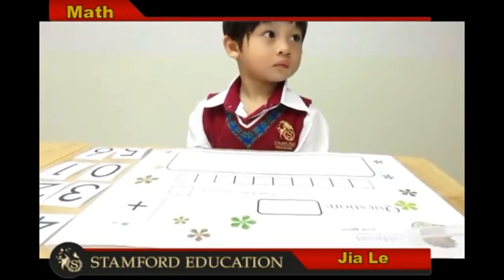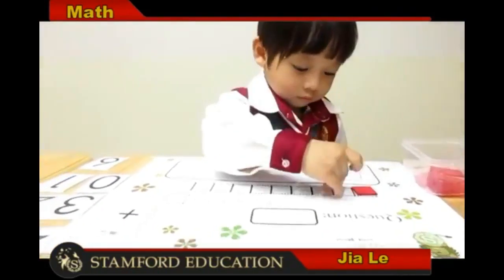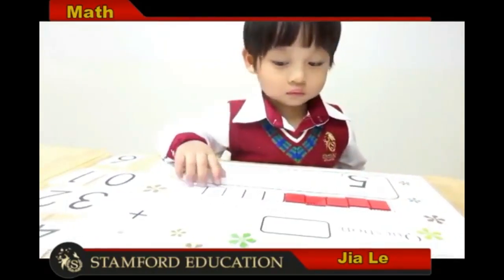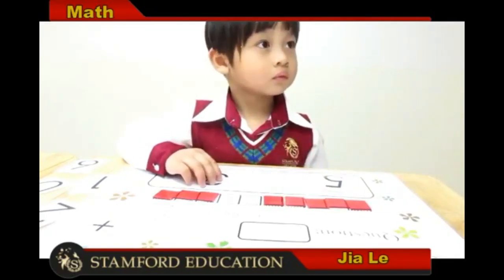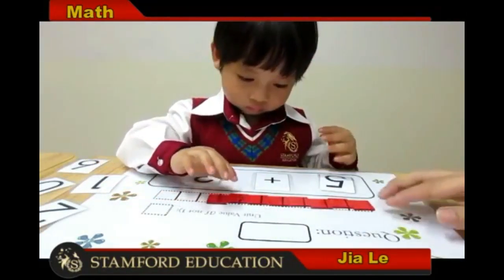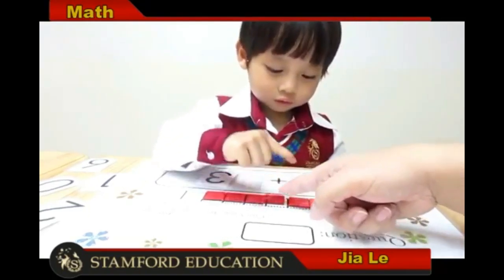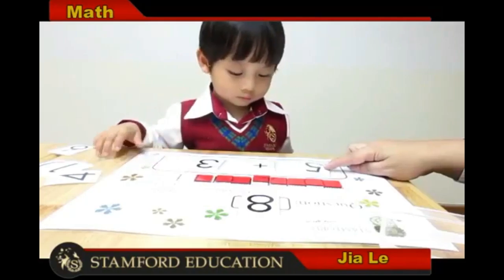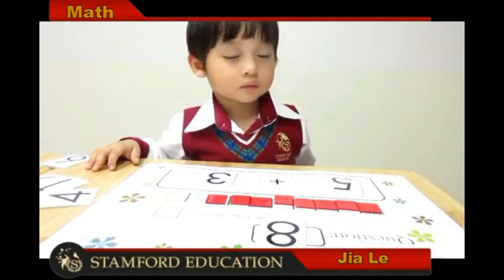Stamford Education - Jia Le Math Stage 1 Models